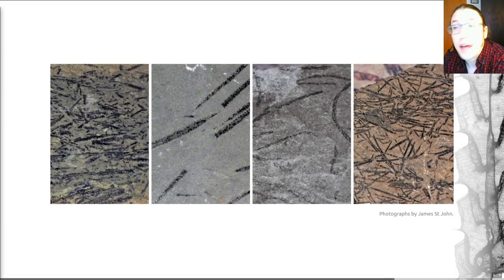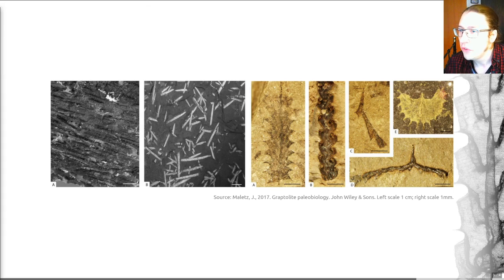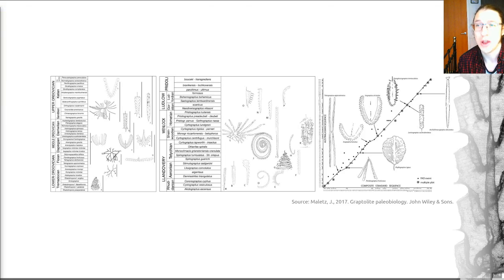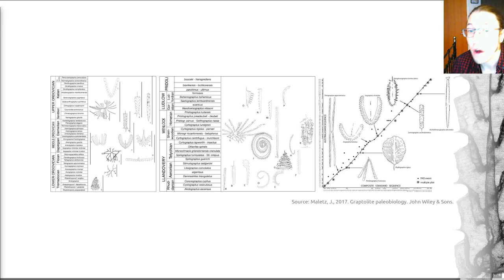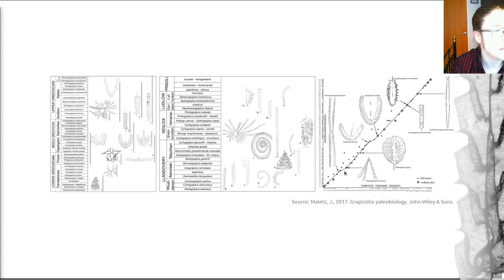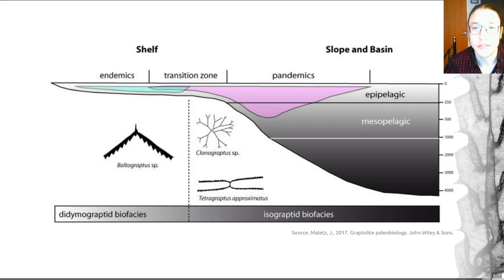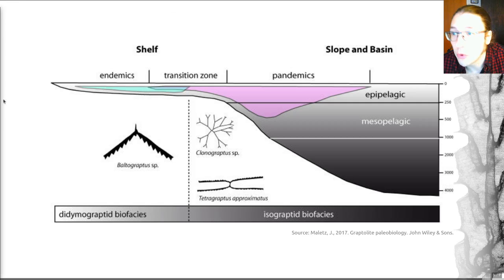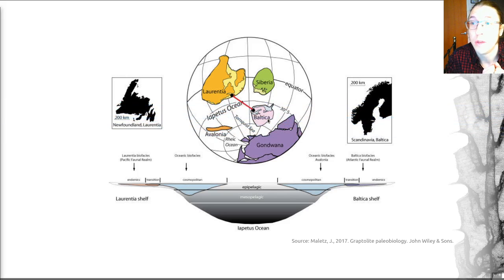Graptolites, Video 3 - EART27201 - Sedimentary Rocks and Fossils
Here we see what graptolites look like in a rock, and why they matter to us as geologists.